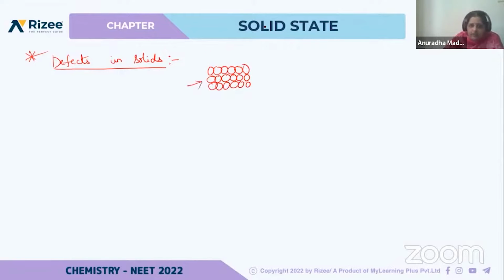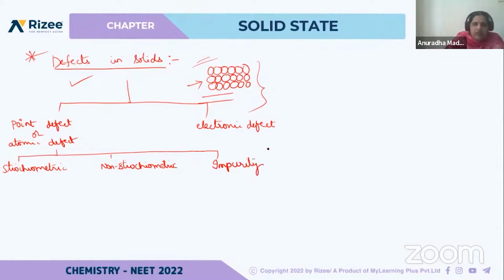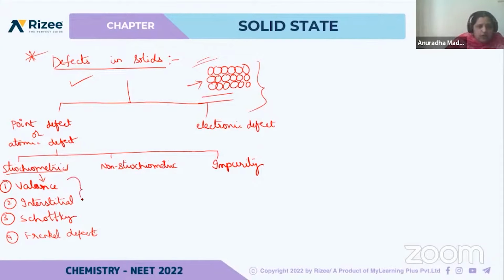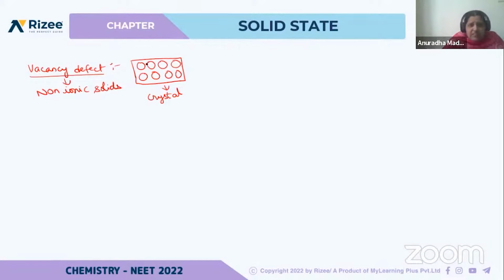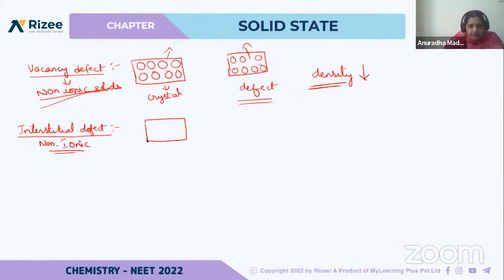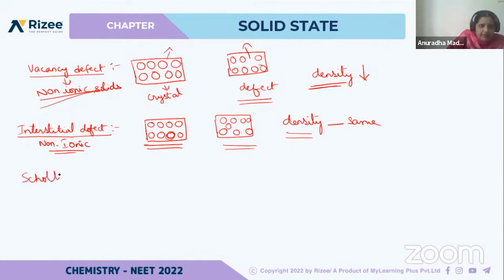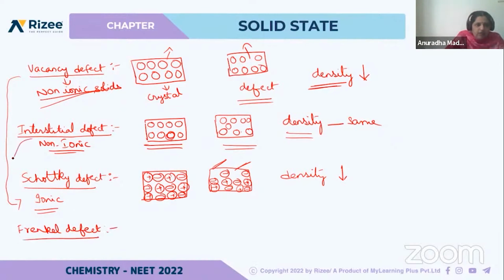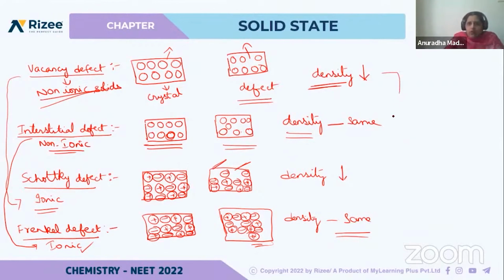solid state l3 | Defects in solids | Chemistry | NEET Important Questions | Rizee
In this short video, Ch Anuradha Ma'am will discuss the Defects in Solids from the chapter of Solid State.  It will help you to score good marks in the NEET exam.

To learn the complete chapter on solid state , gain access to and watch the sessions available in the NEET CRASH COURSE feature .To stay tuned with Rizee and never Miss a Notification from it - Subscribe our Rizee Official channel and press the Bell icon!

1) Recorded Classes
2)200+ Live Classes
3)Chapter wise Quiz
4) Practice
5) Short Notes
6) Golden Test Series
7) Previous Year Papers
8) One to One Mentorship
9) Performance Analysis
10) Linkage Chapter Analysis , gain access to and watch the sessions available in the NEET CRASH Course feature.